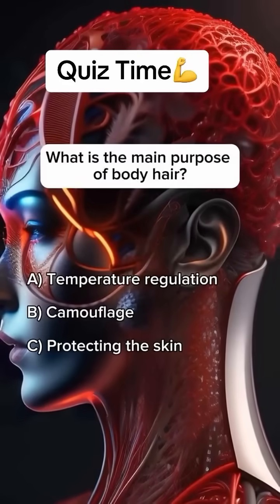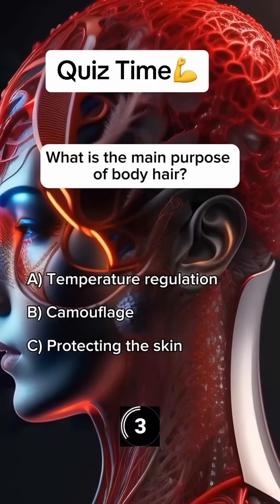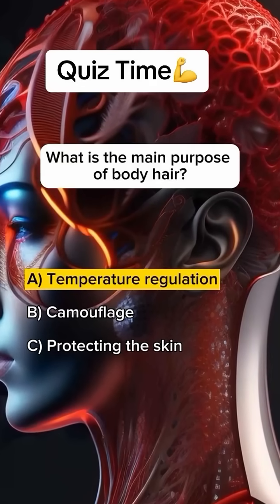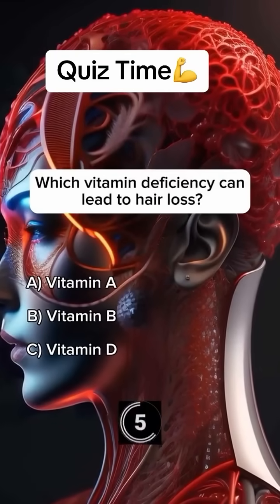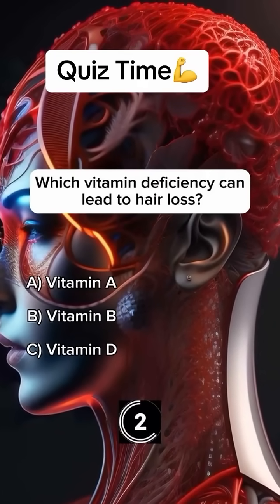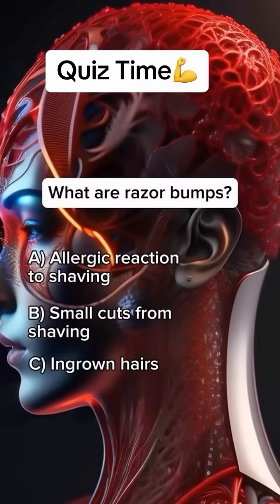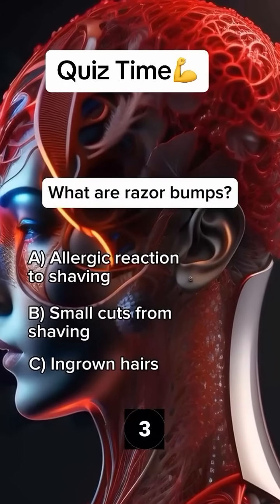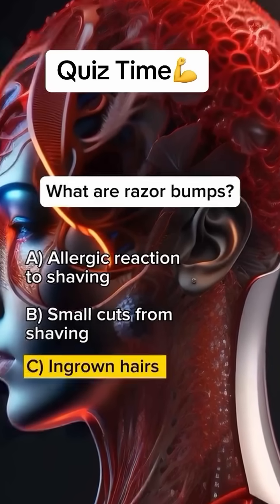IMP quizzes videos ⁉️⁉️